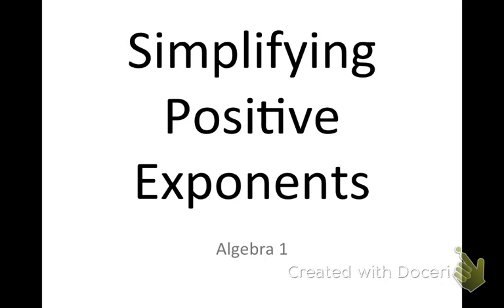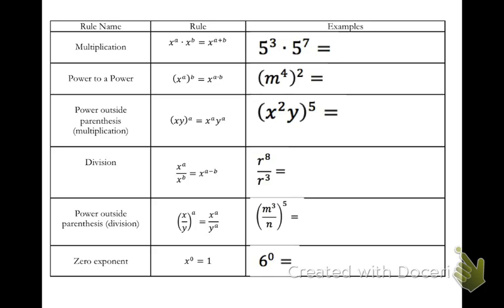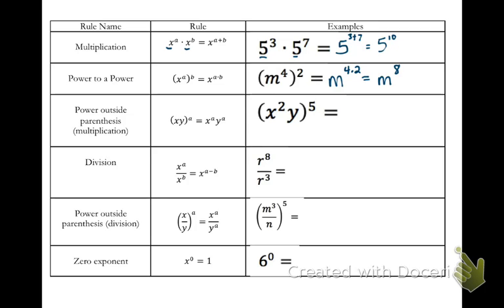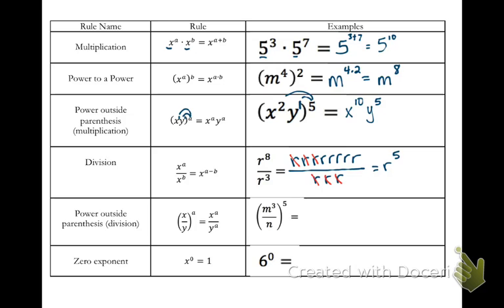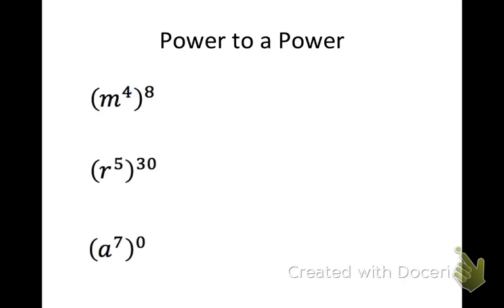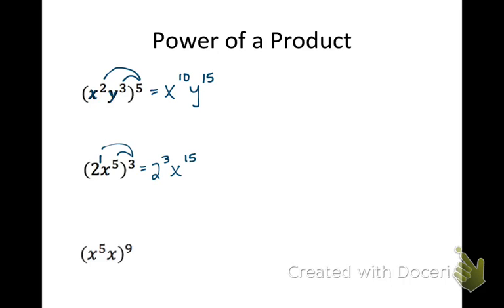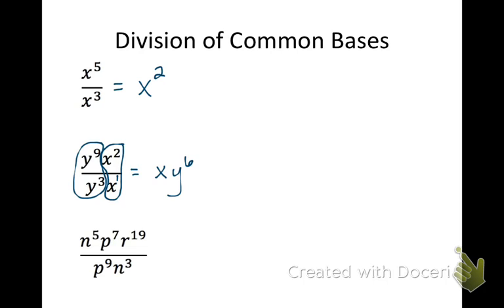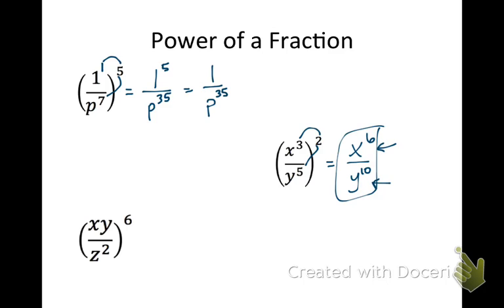Alg1 Concept 35 Simplifying Positive Exponents